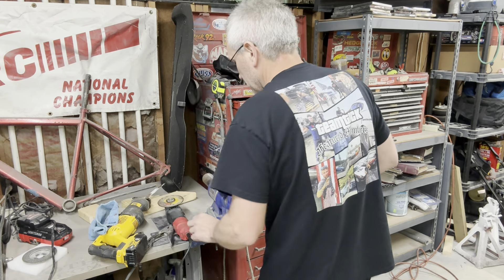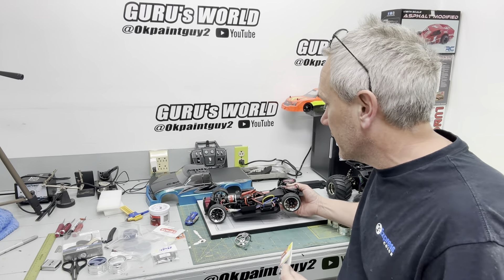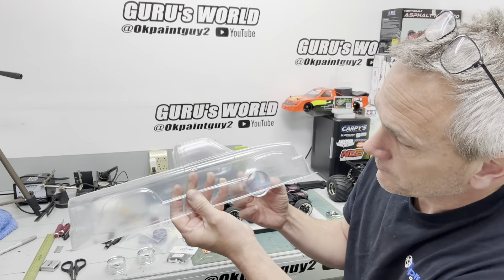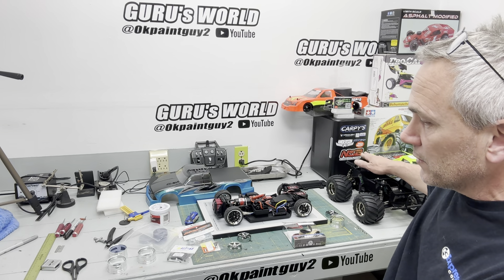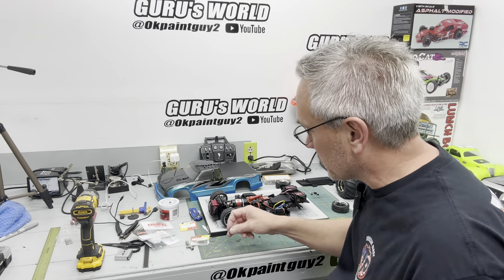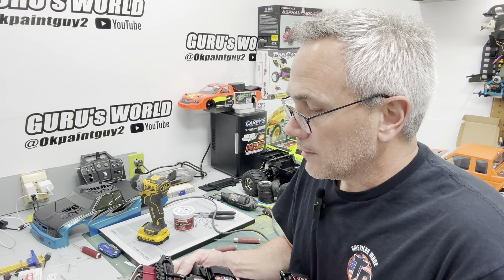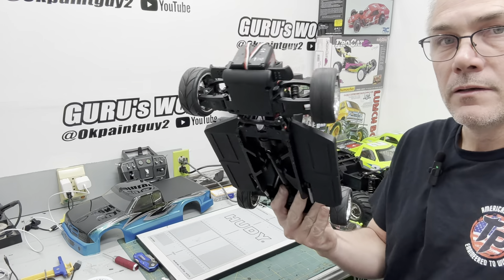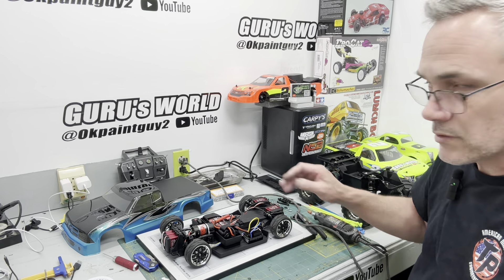Redcat Lowrider Mini Truck 3.0 episode 2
Tonight I wrap up the Joseph’s Redcat Monte Carlo to mini truck build . Suspension mods and body mounting .